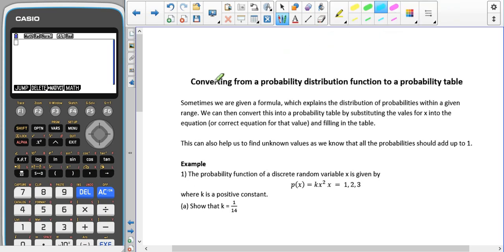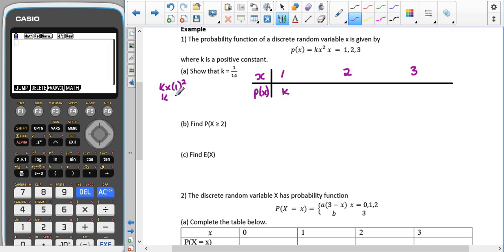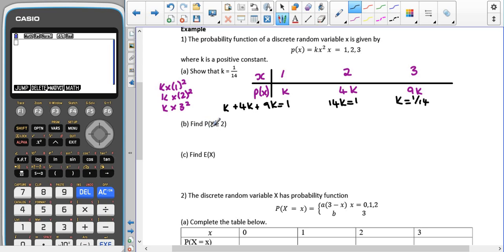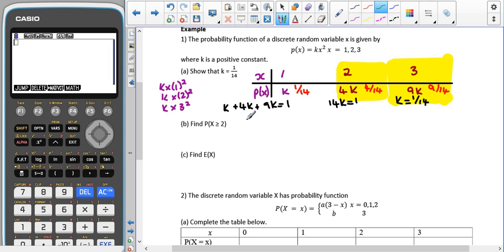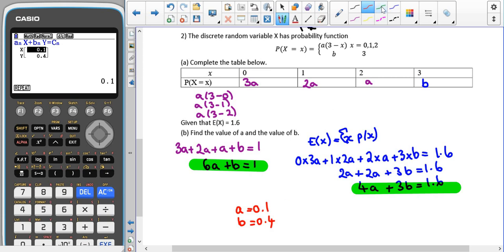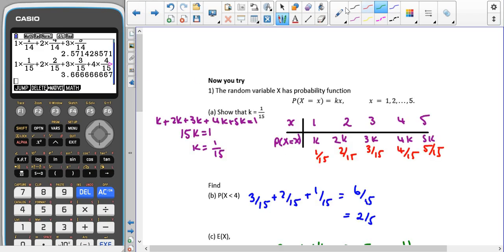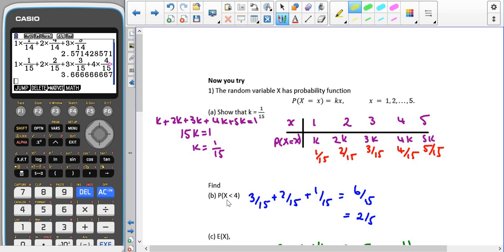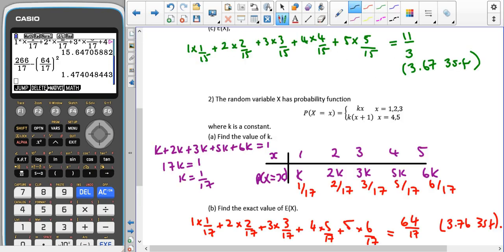A level Statistics - Discrete random variables Probability distribution functions